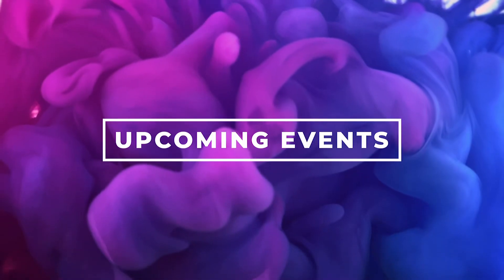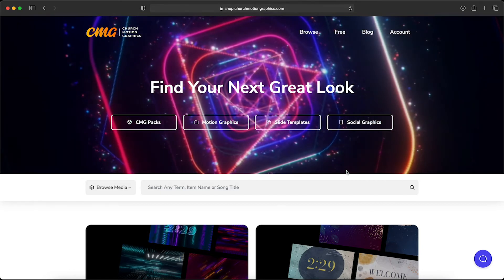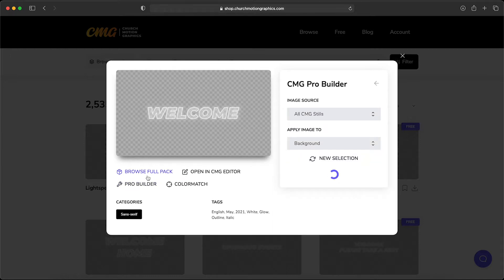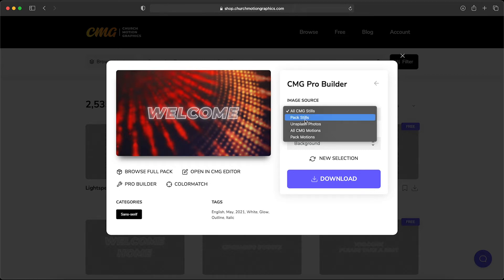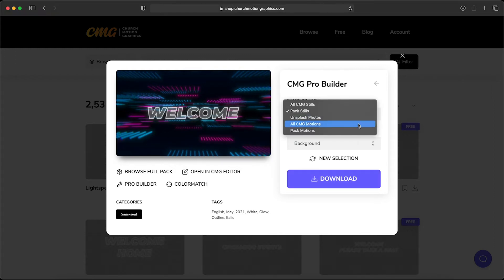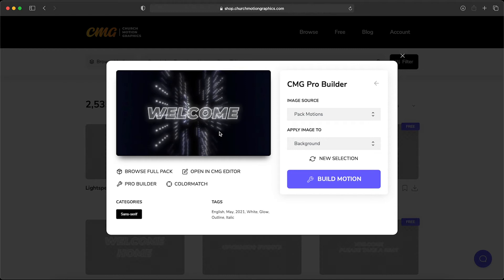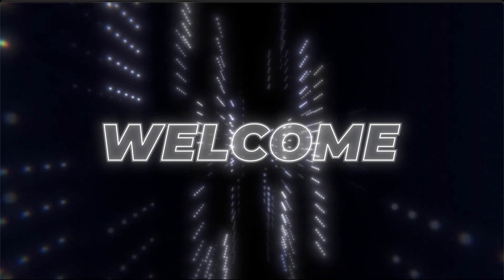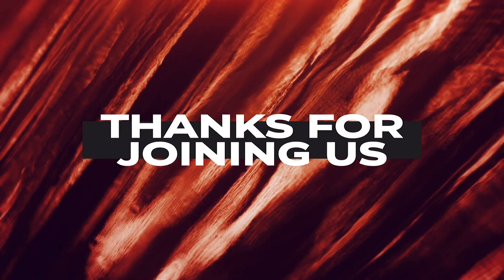How To Use CMG Pro Builder (Part One: The Basics)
In this video, you’ll learn the basics of how you can use Pro Builder, the powerful tool from ChurchMotionGraphics.com, to create your own custom still titles and motion titles.